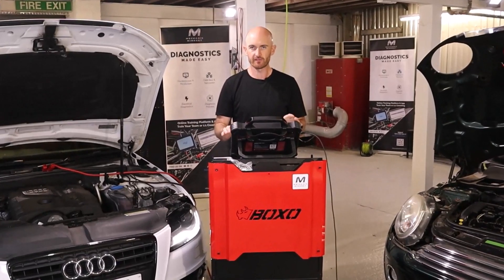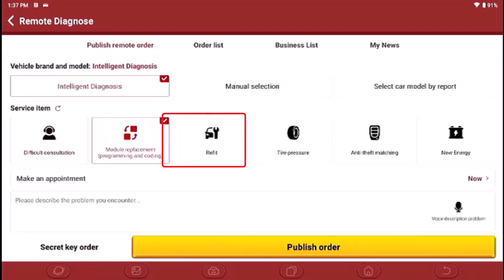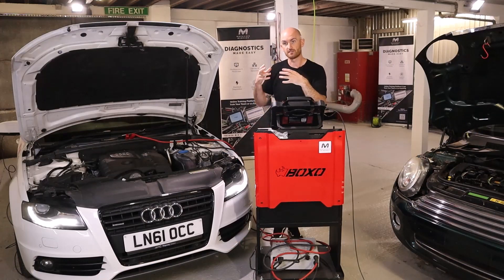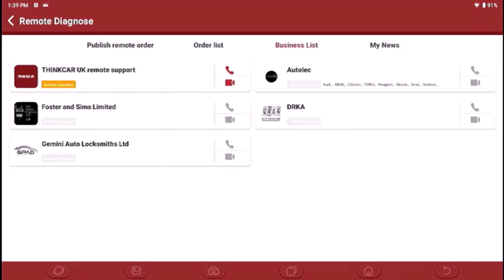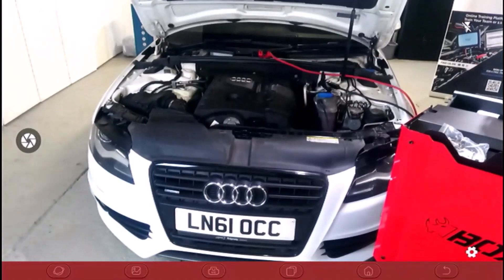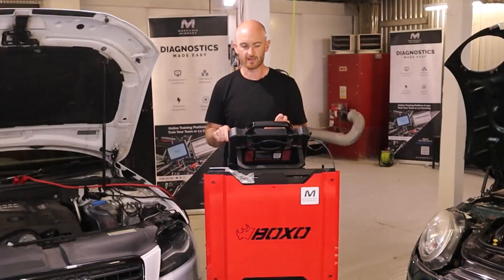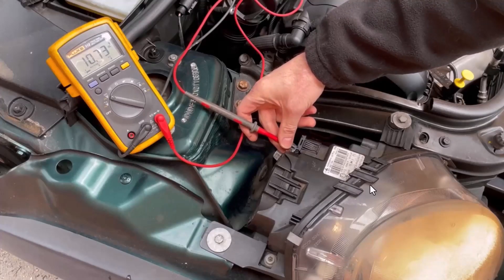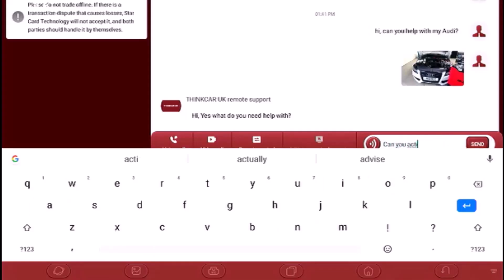Avoid Problem Jobs with ThinkLink Remote Diagnostics & Programming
The ThinkLink remote feature will help you perform dealer diagnostics functions without the costly tools and subscriptions. Connect with ThinkLink Remote Agents who already have the dealer diagnostics tools and software to perform those 'dealer only' programming tasks. The added benefit is that the ThinkLink agents are likely to be specialists for certain brands; so get expert advice and technical support too! ThinkLink is available on select tools and markets.